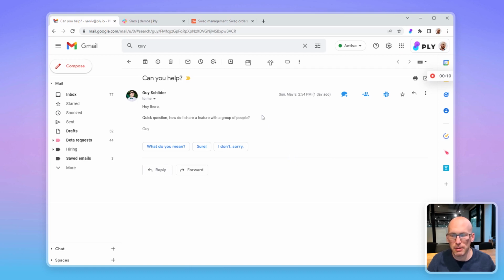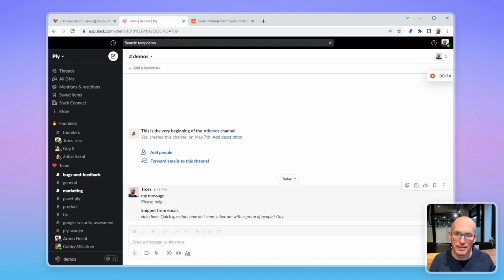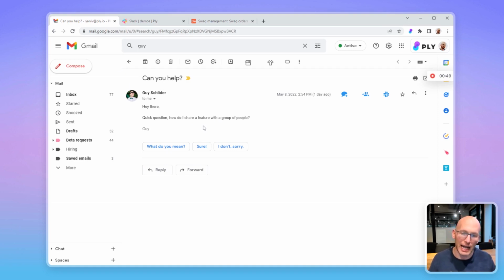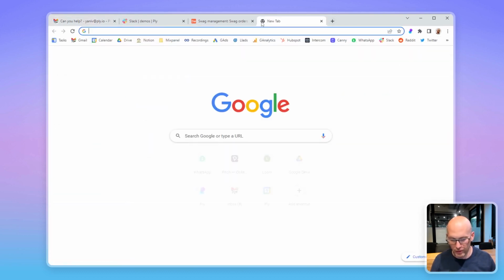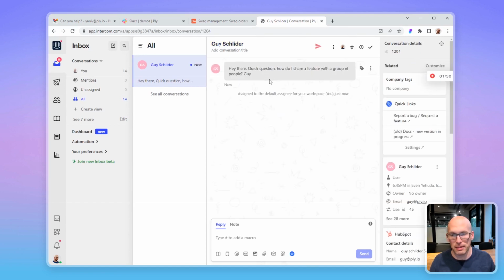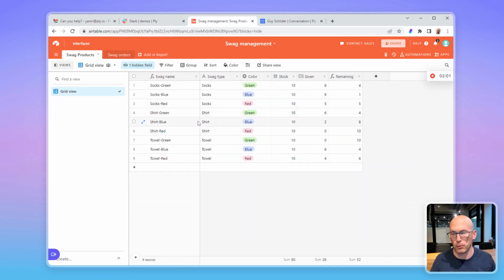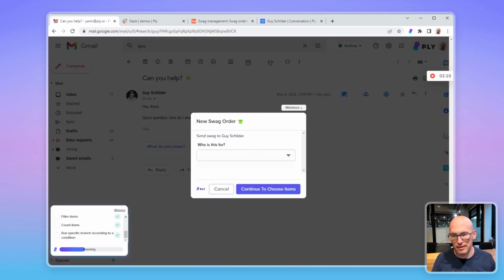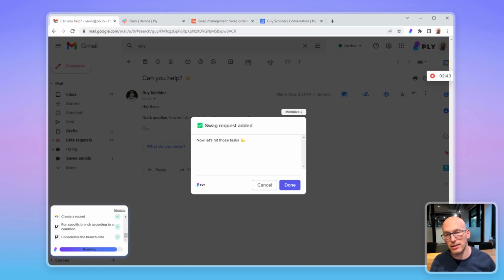Ply Demo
Add your own features to the apps you use, without code.